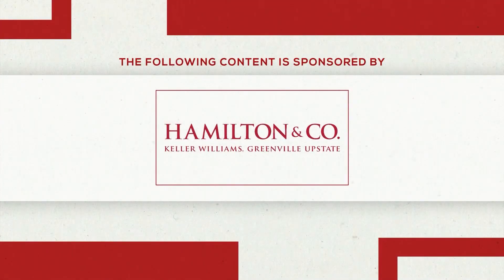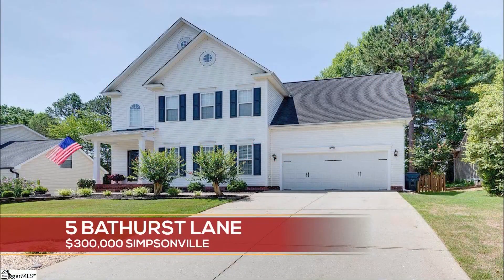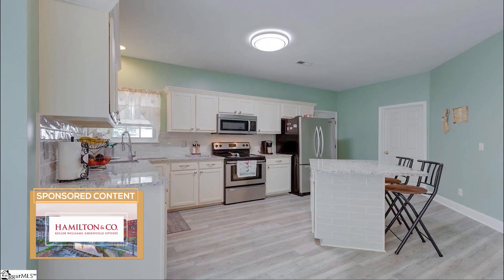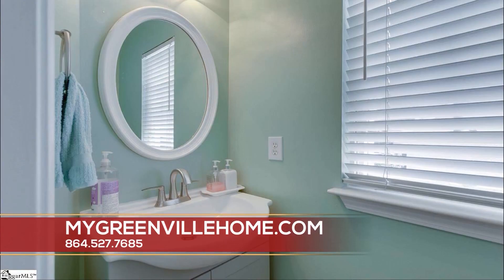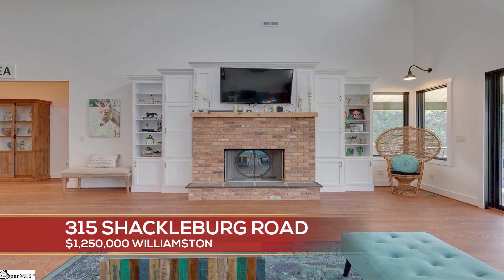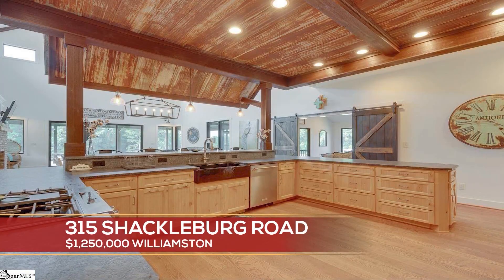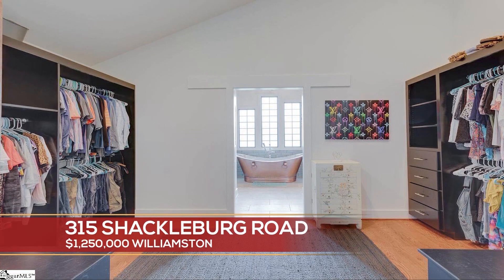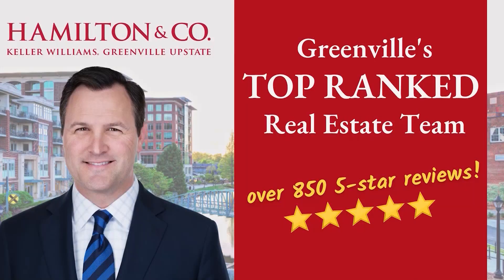Upstate Homes - Listings July 8, 2022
Are you looking for a new home? Our friend Dan Hamilton from Dan Hamilton & Company at Keller Williams has some ideas for you. Let's take a look.